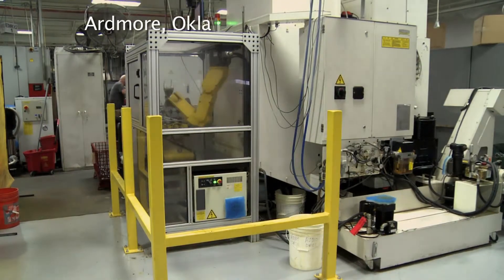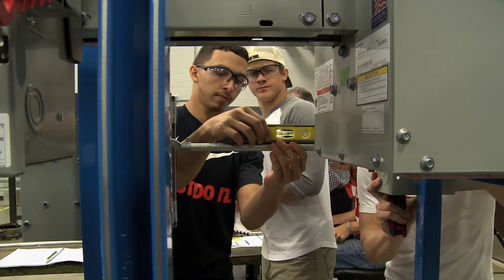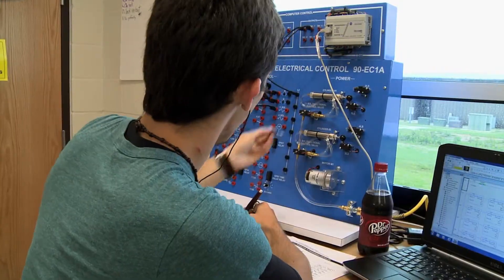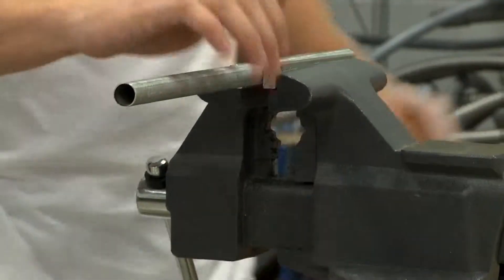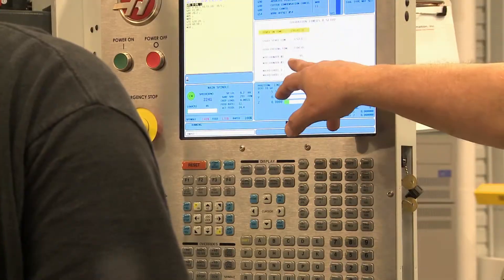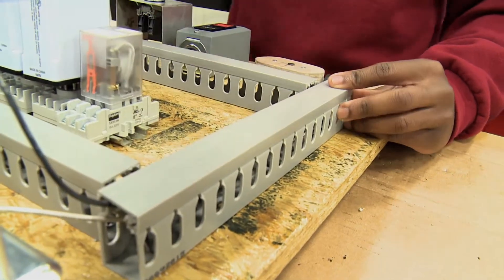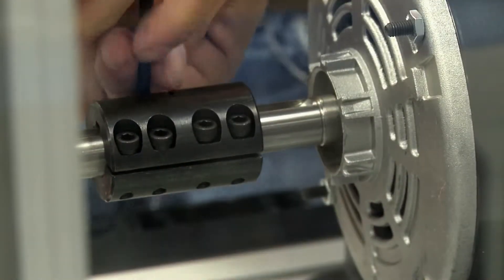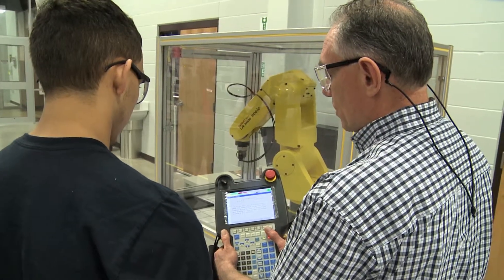Mechatronics: Technology in Manufacturing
Students use technology that combines electronics and mechanical engineering to produce efficient and useful products for the manufacturing industry.